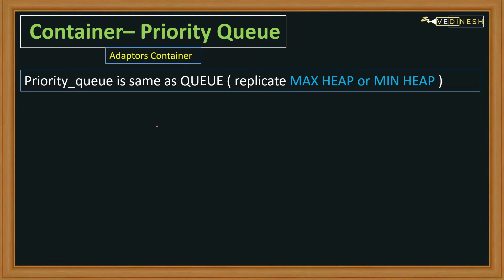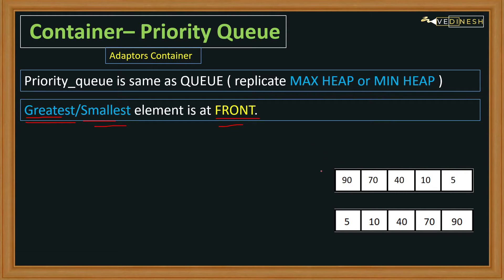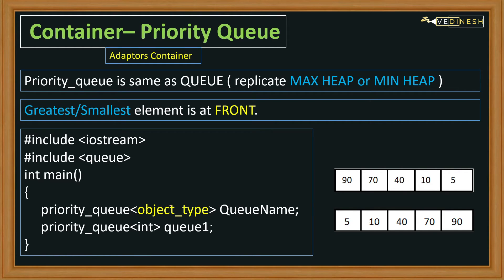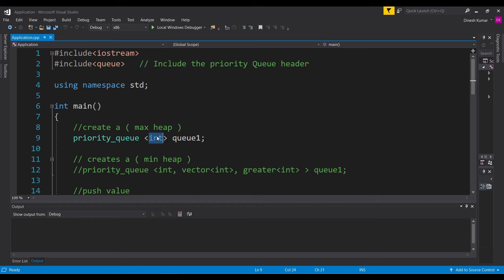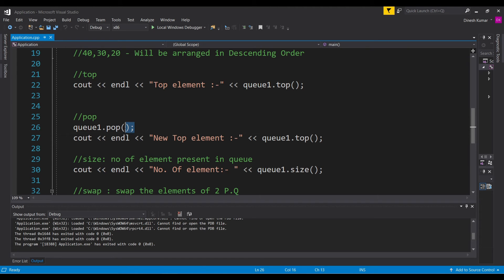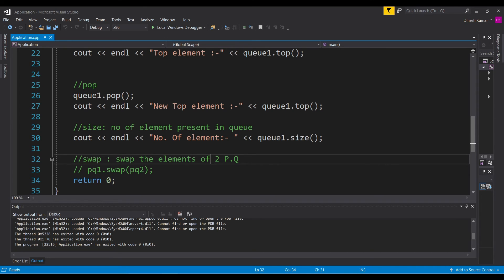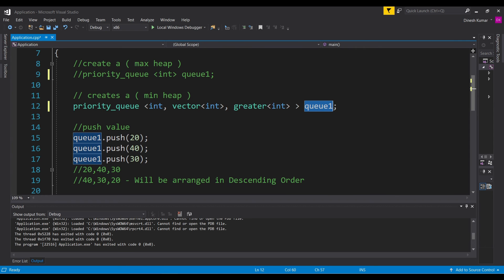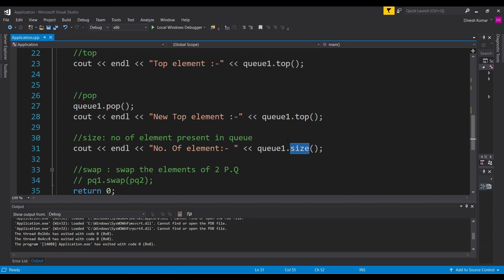Priority Queue In C++ | STL C++ | C++ Tutorial Beginner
std::priority_queue c++ | STL C++ | C++ Tutorial Beginner
STL Standard Template Library

Note:-
1. Priority queues are a type of container adaptors, specifically designed such that its first element is always the greatest of the elements it contains, according to some strict weak ordering criterion.
2.  The container shall be accessible through random access iterators and support the following operations:
empty()
size()
front()
push_back()
pop_back()